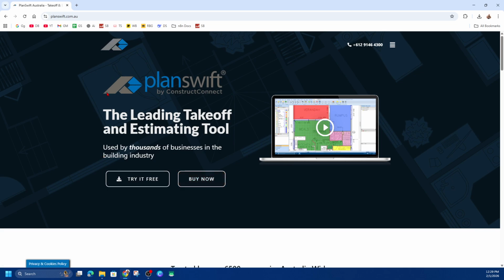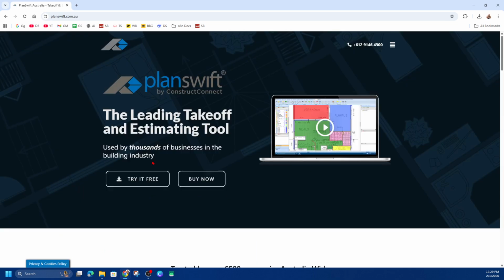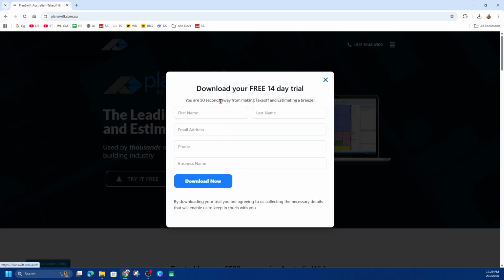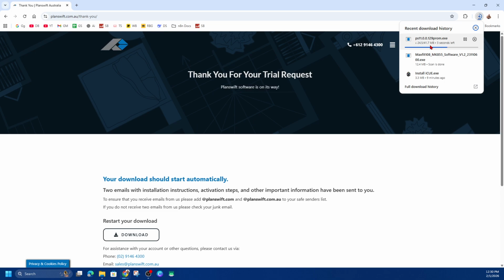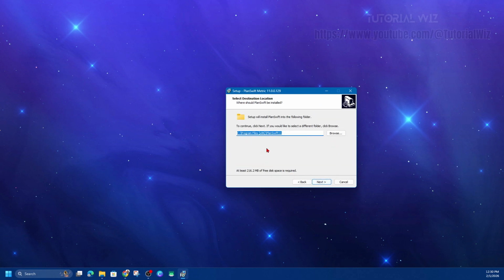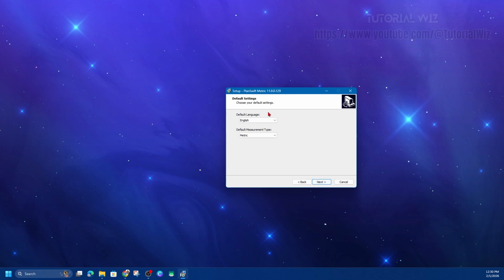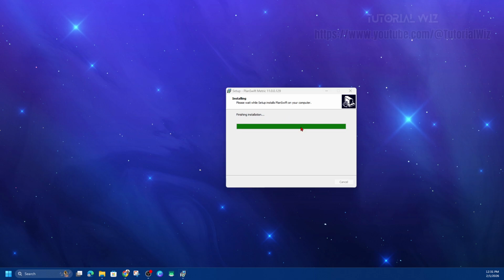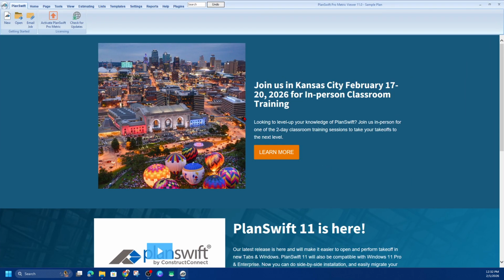How To Download & Install Planswift On Pc Or Laptop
In this video, you'll learn how to download and install Planswift on your PC or laptop. We break down the entire process in easy, understandable steps, ensuring you can follow along without any issues. Planswift is a popular takeoff and estimating software, and getting it set up properly is crucial for its efficient use. Whether you're a seasoned user looking to reinstall or a first-time user, this tutorial is for you.